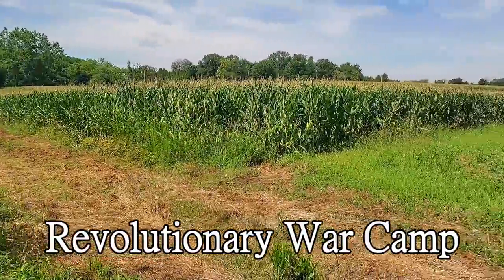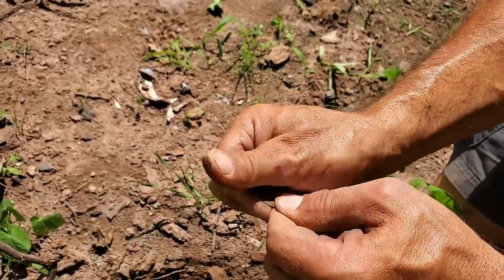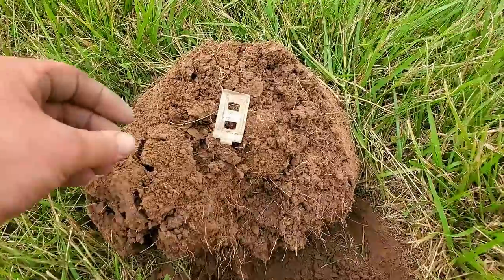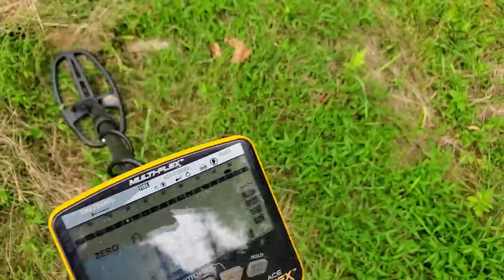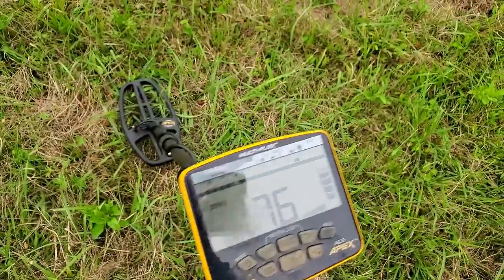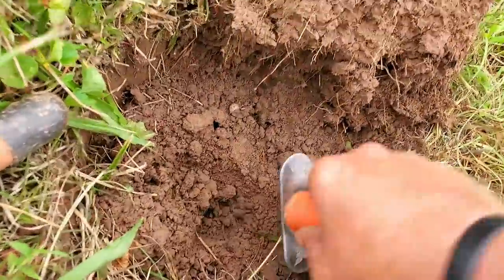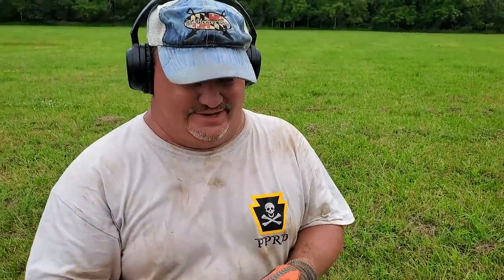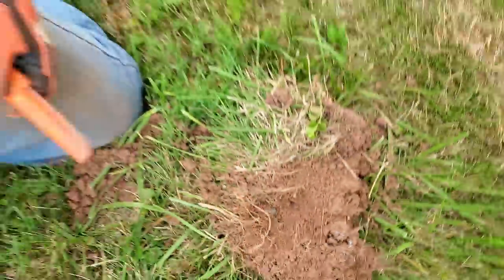FOUND COINS Metal Detecting where 10,000 REVOLUTIONARY WAR Soldiers Camped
Metal detecting OLD Farms! We started off at an old farm house and farm field. Then we moved to a site where 10,000 Soldiers camped for 2 weeks during the revolutionary war. Paul has visited this site multiple times and has always found some old coins. It was a hot and humid day, but we made the most of it. We worked these pounded sites till they gave up a few great keepers. I ran the new Garrett Ace Apex. It sniffed out a few deep targets from the revolutionary war! Including a mystery relics with an eagle on it. Please let me know if you know it's proper Identification.

New Channel!